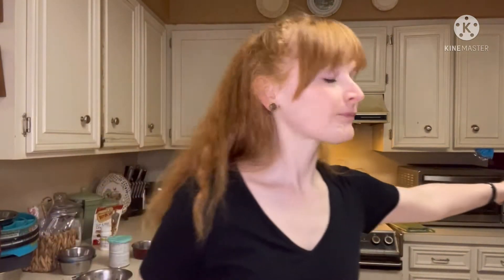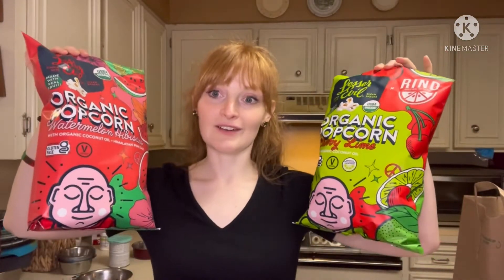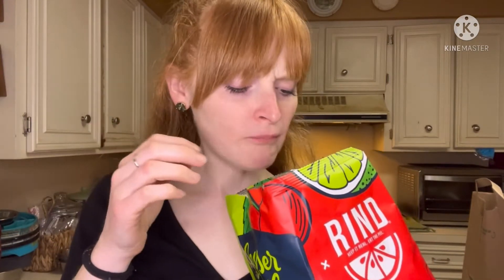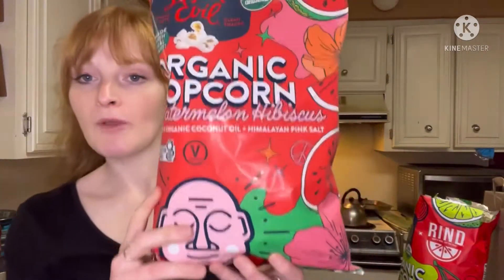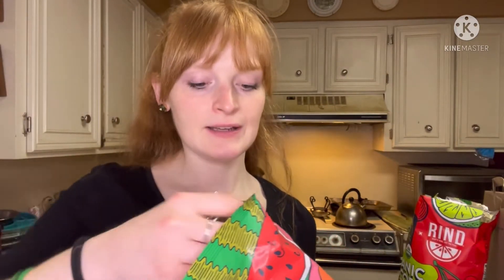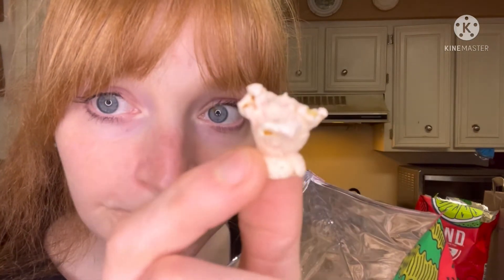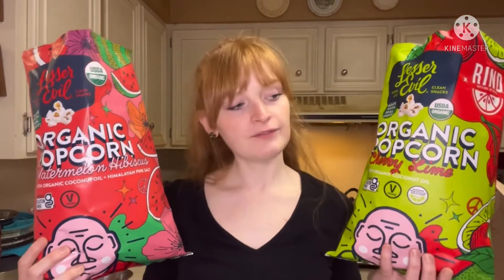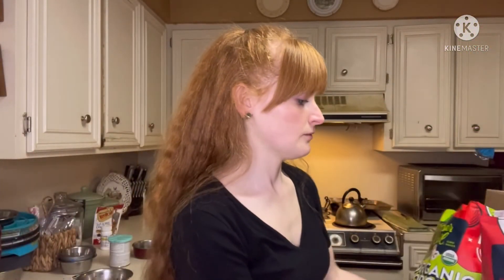LESSER EVIL POPCORN: CHERRY LIME AND WATERMELON HIBISCUS